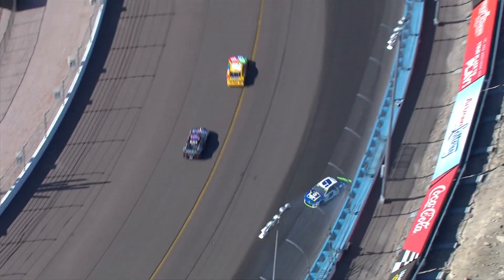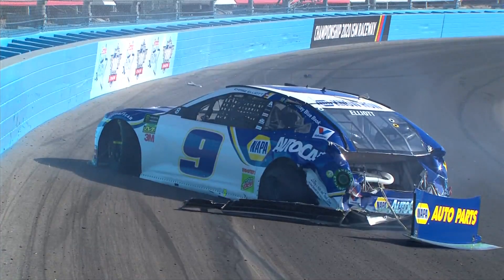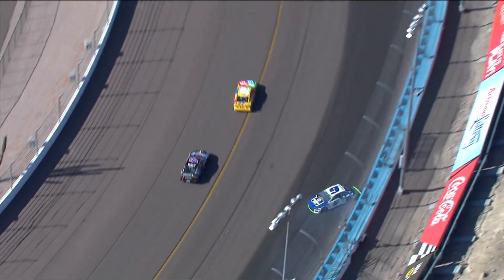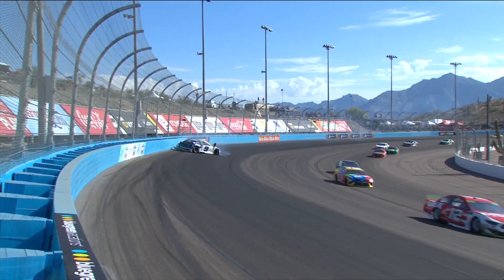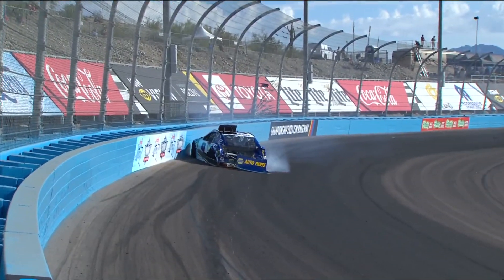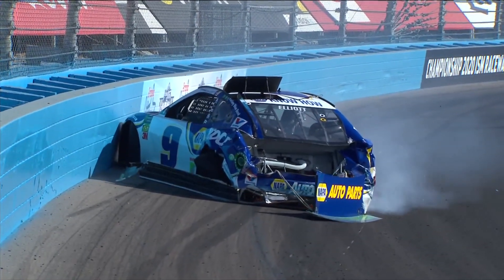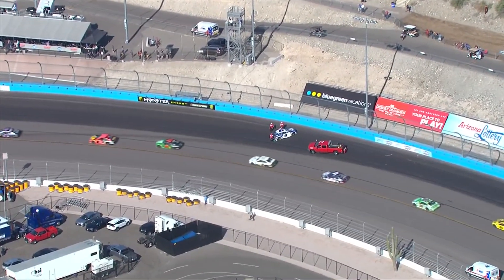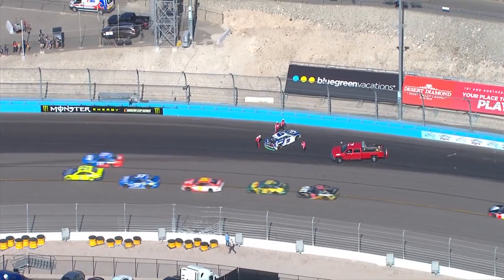Chase Elliott crashes as Championship 4 hopes end at Phoenix | NASCAR Playoffs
Chase Elliott's Championship 4 hopes come to an end after crashing the final stage at ISM Raceway after losing a right-rear tire.

Play every weekend!